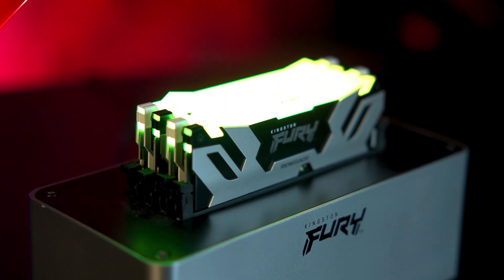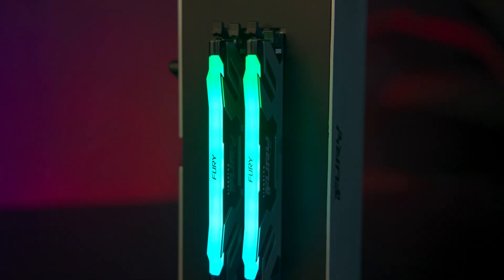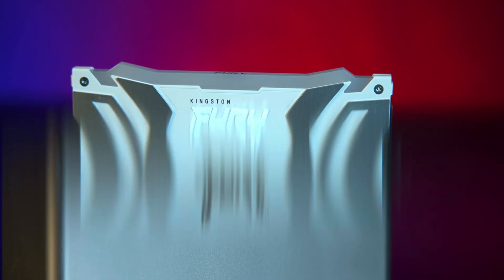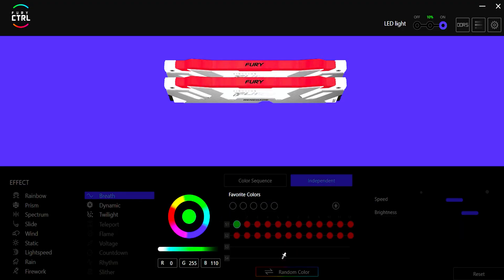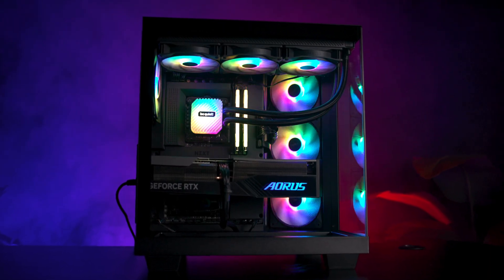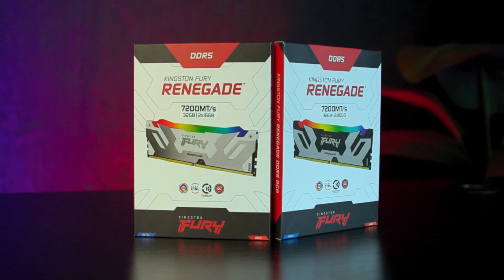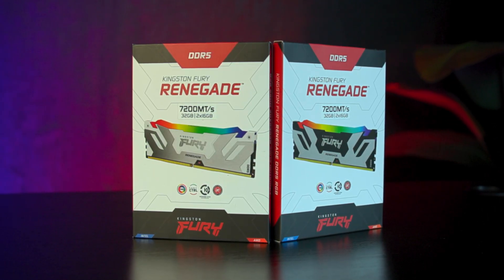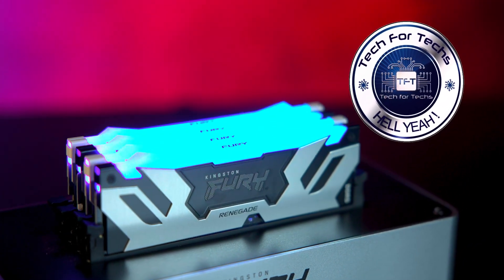Kingston Fury Renegade DDR5 – Blazing Fast RAM for Gamers and Creators!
Today we’re taking a closer look at the Kingston Fury Renegade DDR5 memory — one of the fastest kits available, hitting speeds up to 7200MT/s. Available in both black and white finishes, this kit doesn’t just perform great, it looks fantastic too with a sleek heat spreader and smooth RGB lighting.

We’ll look at the design, specs, performance, and packaging — and test how it holds up under stress.
Whether you’re gaming, editing, or building your next showcase PC, the Fury Renegade DDR5 delivers reliability and speed in style.

⏱️ Timestamps

00:00 – Intro
00:15 – Overview and specs
00:52 – Design and heat spreader
01:16 – RGB lighting and control software
02:12 – Performance and system compatibility
02:44 – Stability testing and tuning results
03:11 – Packaging and what’s included
03:33 – Final thoughts
04:01 – Outro and call to action

Category
Science & Technology